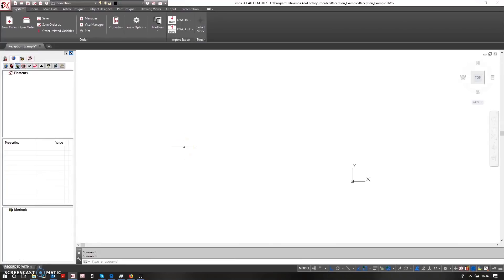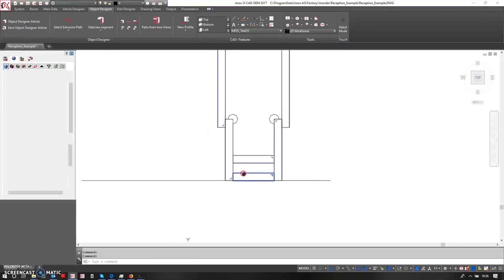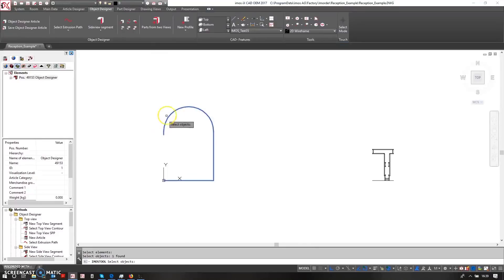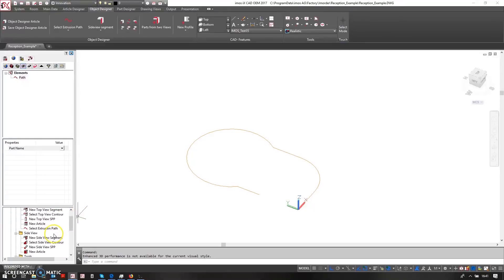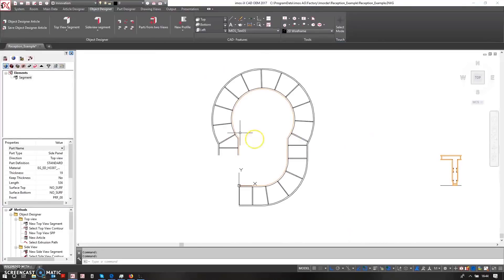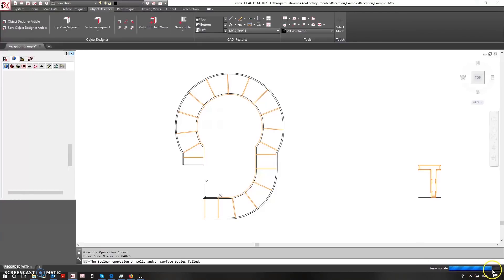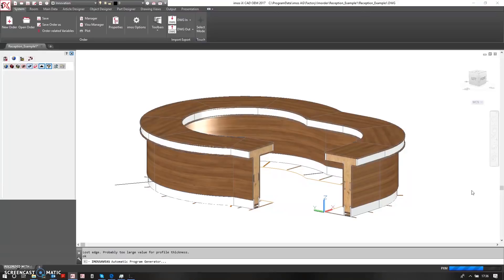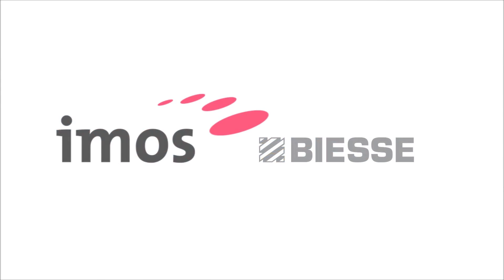imos iX Reception desk with BIESSE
A round reception desk divided into sections and produced by a CNC from Biesse Model: Rover A FT.
This video shows the simplicity of imos even with complex tasks and furniture up to the detailed output to a nesting machine from BIESSE.